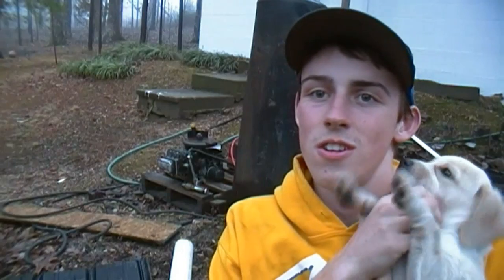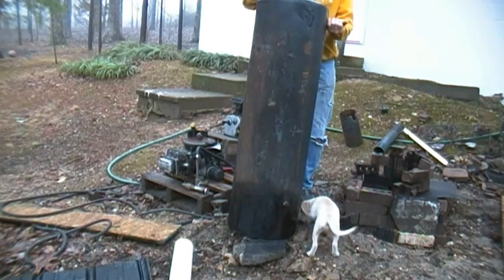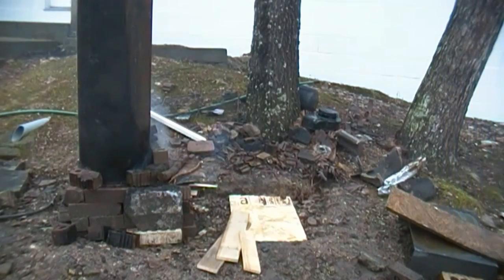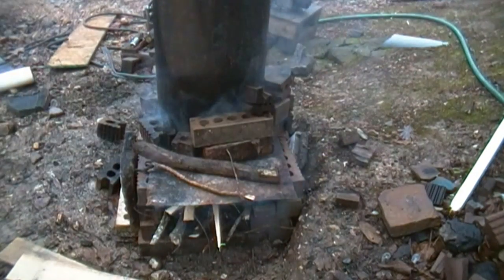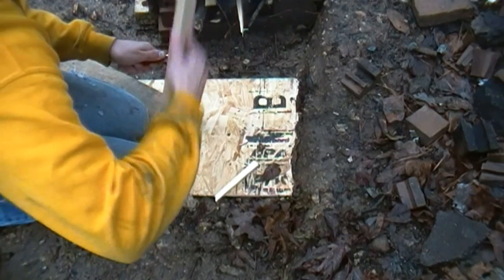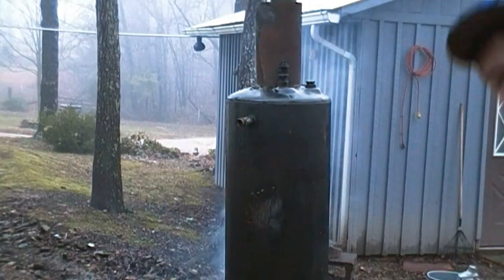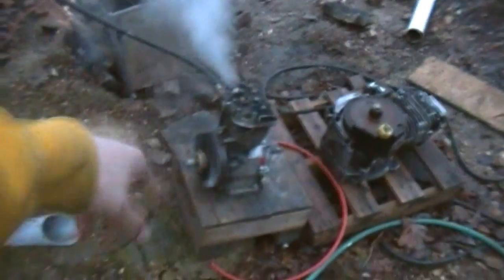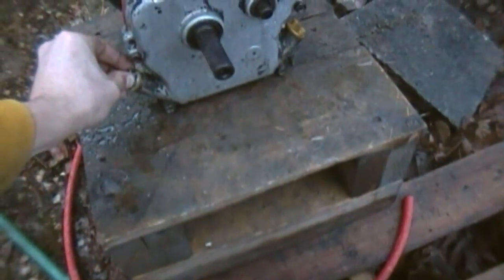Vertical Boiler Test with 5hp Steam Engine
This is my very first test Vertical boiler.. not shure if its any better...
And this video is uploaded in 50fps can u tell a difference between my other videos uploaded in 30fps?